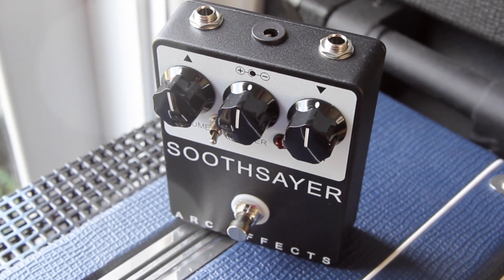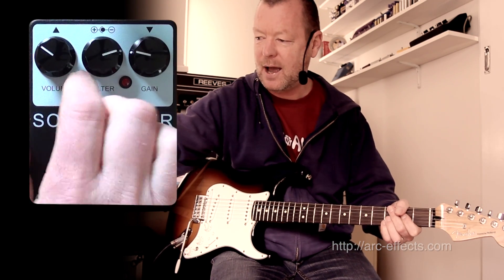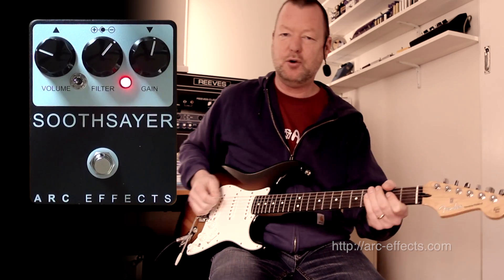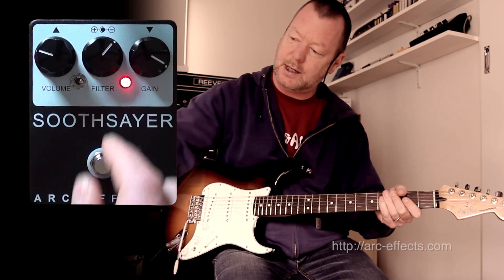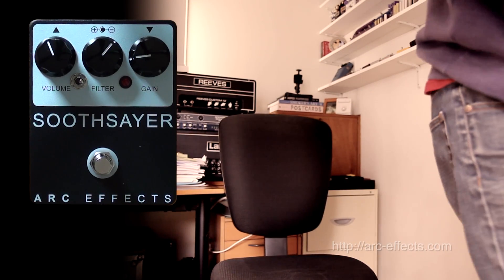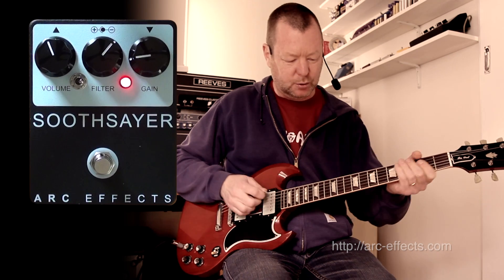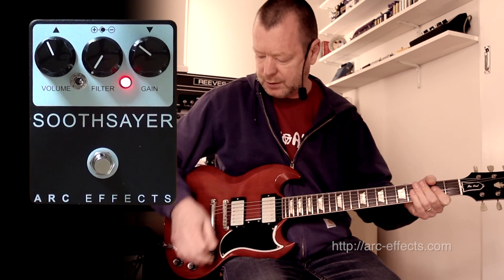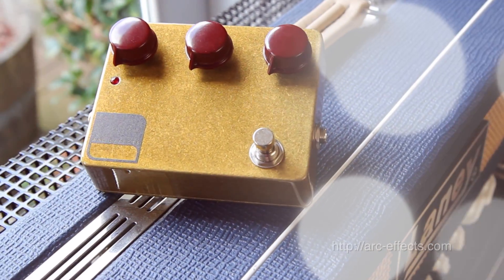ARC EFFECTS: SOOTHSAYER - DEMO (Low-Gain Mode)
I've made two videos for the Soothsayer because it features both high-gain and low-gain modes. This video deals with the low-gain mode only. For a look and a listen to the high-gain video,

The following copy is lifted from the Arc Effects website. The only thing that Aaron forgot to add is that the pedal is bloody brilliant. It is, true!

"Introducing the ARC Effects Soothsayer Overdrive/Distortion - an all encompassing take on the LM308 equipped King of Kalamazoo! At it's core is a purist friendly classic distortion with the addition of 4 clipping options (classic, boutique, open, turbo LED), internally switched hi (standard) and low (overdrive) gain modes, and a Filter control implemented in reverse to respond like a traditional tone control giving you endless configurations. These features make it equally as usable for low gain overdriven tones as it is high gain distortion/fuzz tone and everything in between. Under the hood you'll find the absolute highest quality components available with no ceramic or electrolytic capacitors in the signal path, hand-wired construction, and true bypass switching for superior tone and reliability. A classic reborn!"

Today's tools:

Guitars: Fender/Roland GC-1 (stock) and Gibson CS '61 SG (Les Paul) RI with Sin Pickups PAF's. (Thanks Chris!)
Amp: Fender Super-Sonic LTD 22 with Celestion V30
Cables : Providence
Mic : Shure SM57 (amp) Samson Airline77 (me)
Camera : Canon 60D (me) and Sony HDR CX150 (pedal)
Soundcard : AVID Mbox Pro 3
Computer : Apple iMac 27" i7 3.4 GHz 16 GB RAM